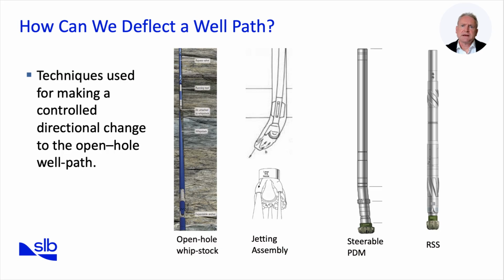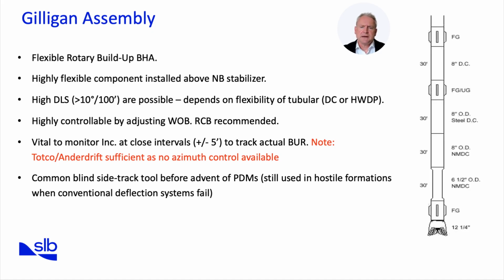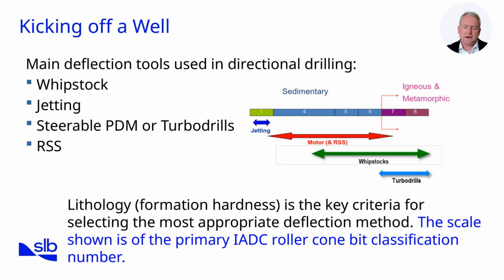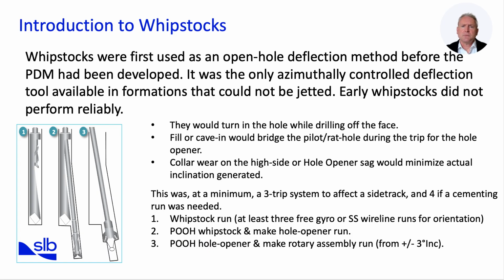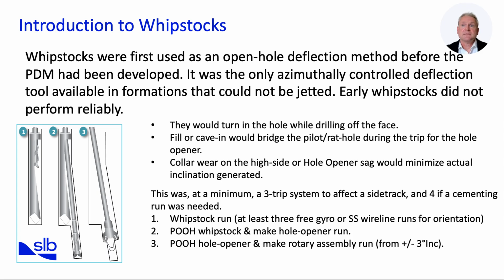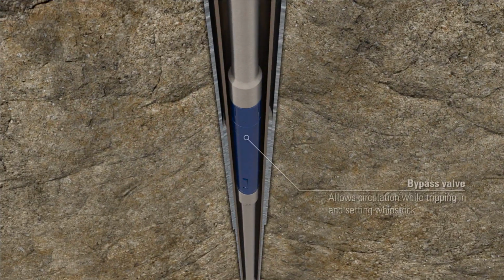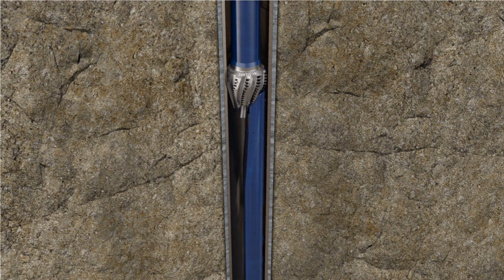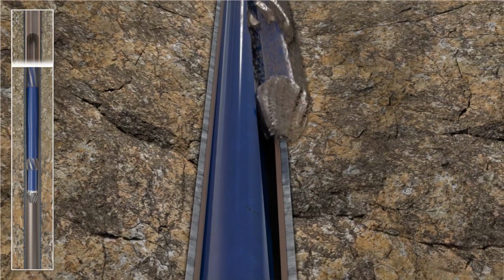4 1 Deflection Methods OL NF pptx v4